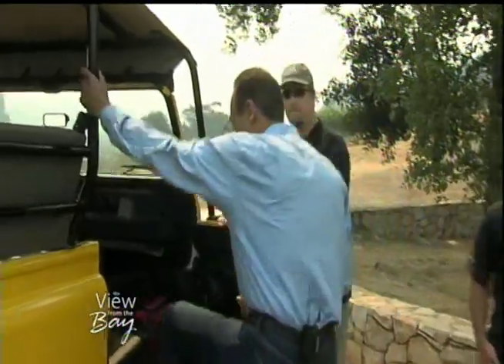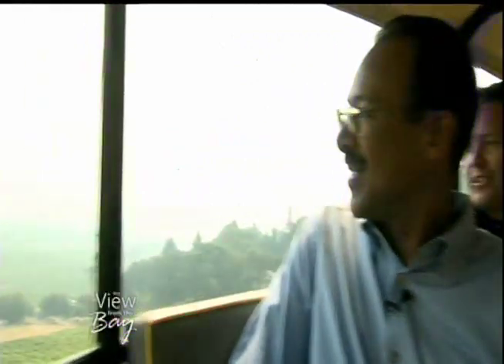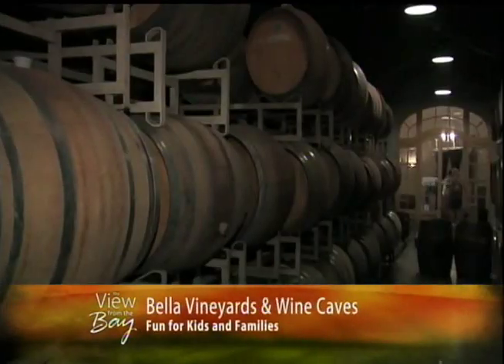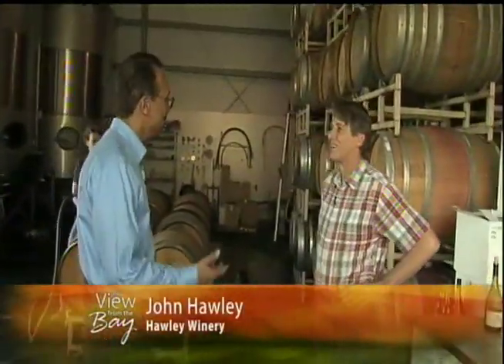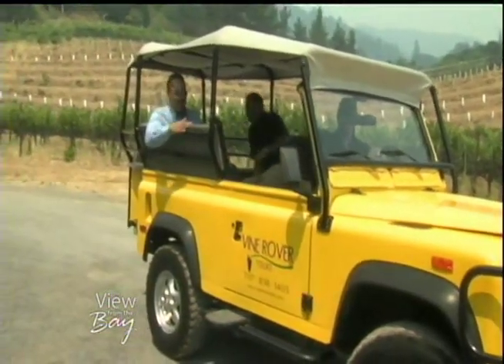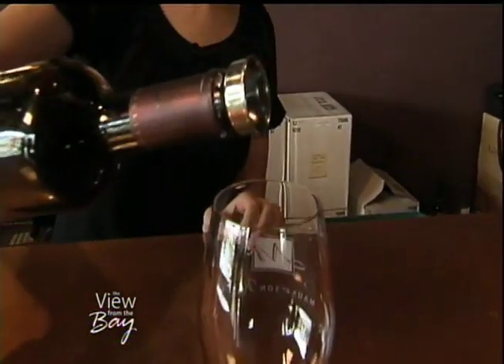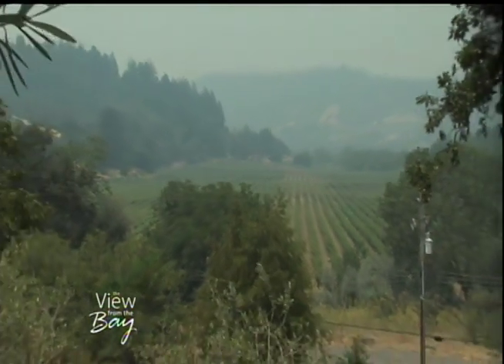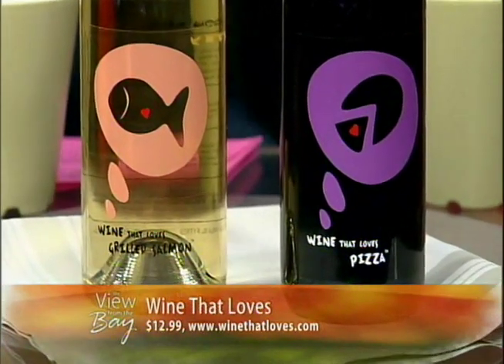Stress-Free Wine Tasting with Spencer Christian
From "The View from the Bay"- KGO-TV/ABC7.
Spencer Christian takes an open-air Jeep tour through three different wineries in the Dry Creek Valley.